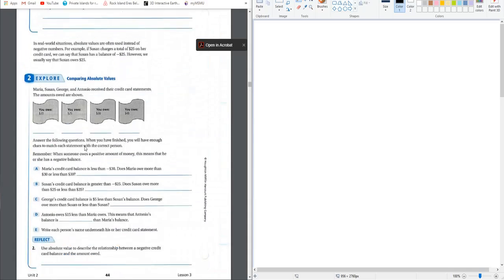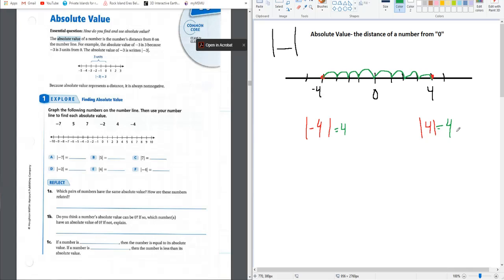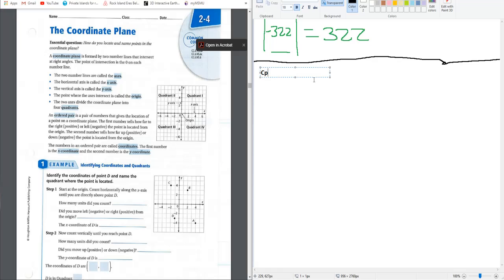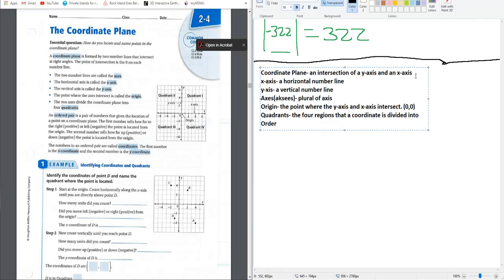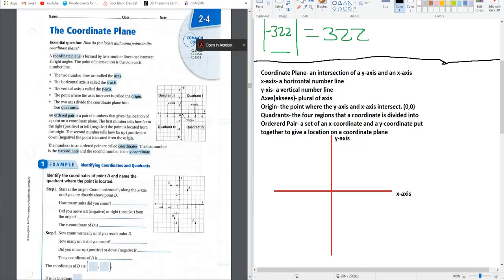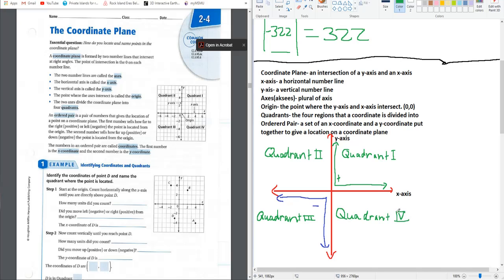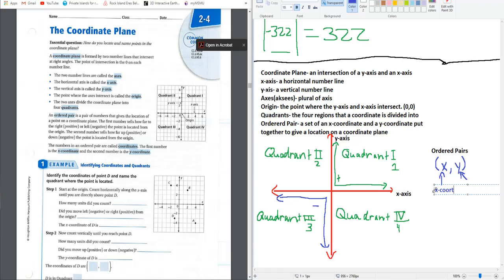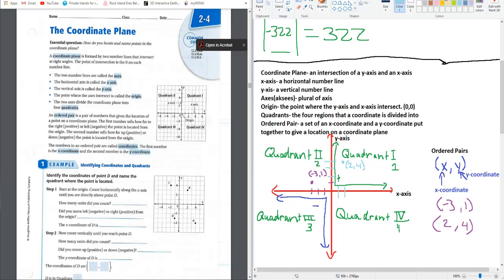Grade 6 Absolue Value and Graphing